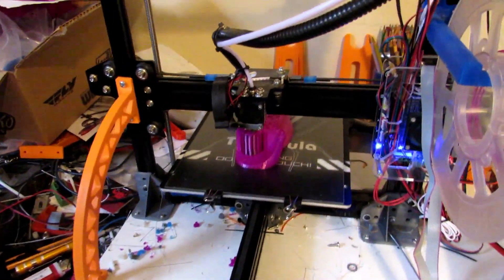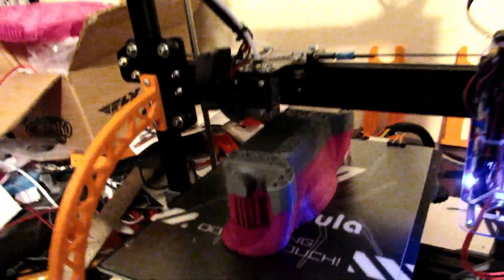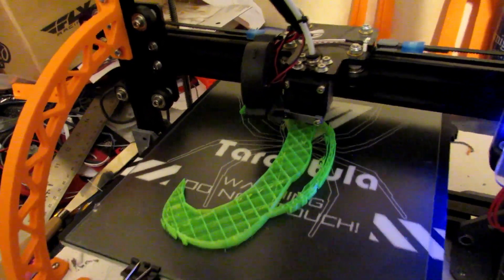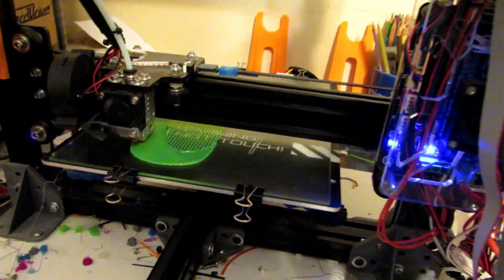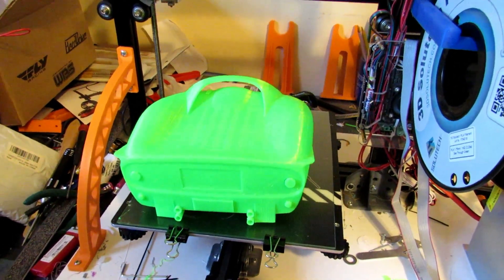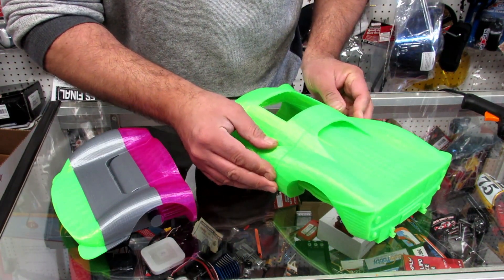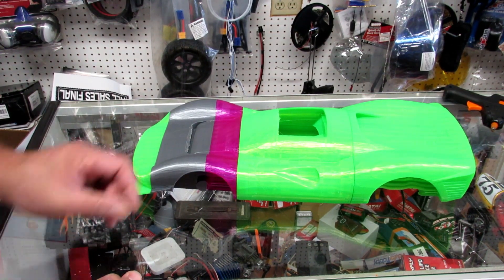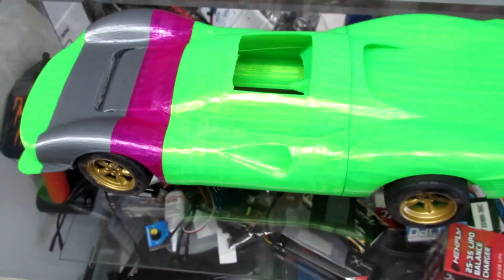Building a 1/10th scale Ferrari 330 P4 RC Body with 3D Printed Mold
After seeing the Ford vs Ferrari movie I realized we don't have any classic Ferrari RC cars.  And after looking for a while online to no avail, I decided to recreate one with a 3D printer.

For the size of my 3D printer, I broke down the print into 3 sections.  Once it's completed, I will assemble them together.  Then I'm going to make it a mold to then fabricate a 1/10 scale carbon fiber Ferrari 330 P4.